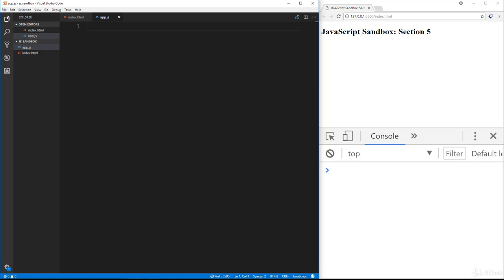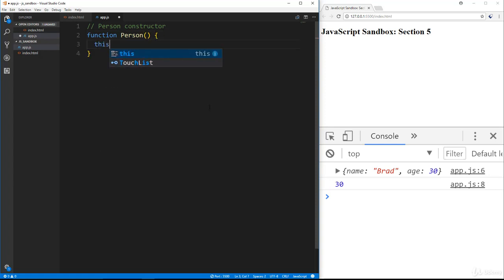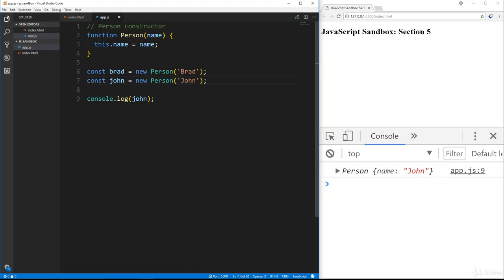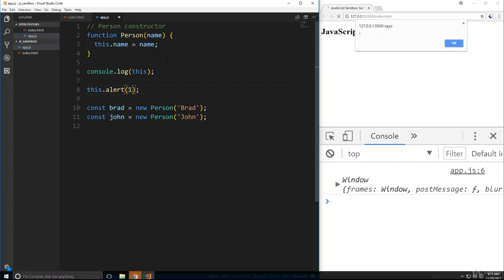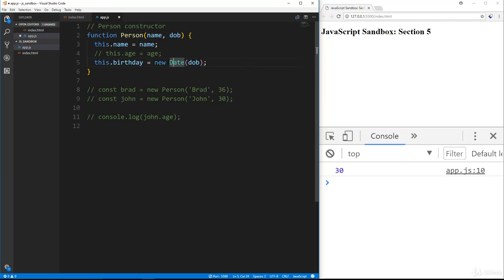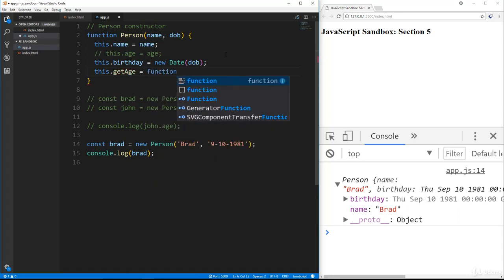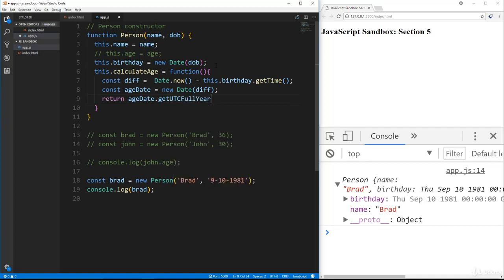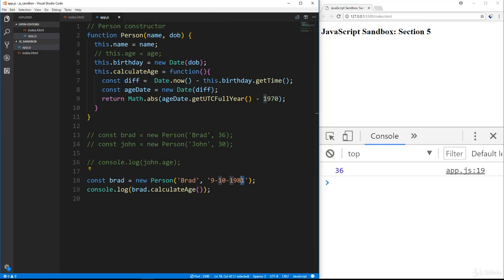43 Constructors & the 'this' Keyword